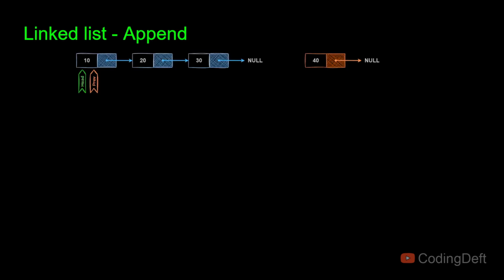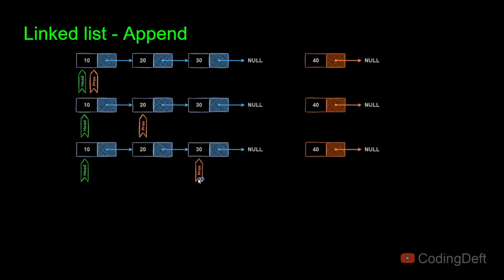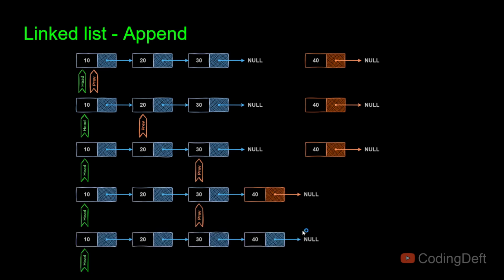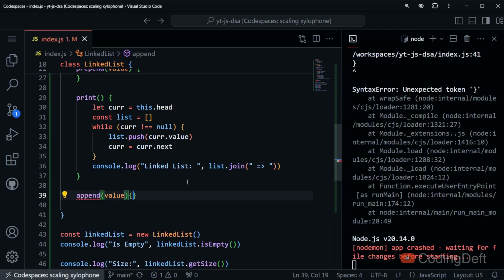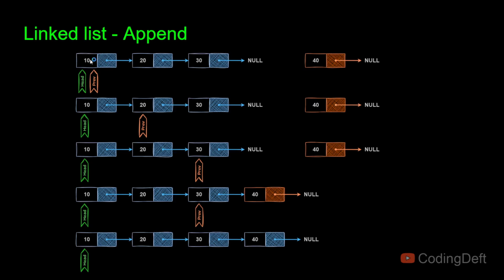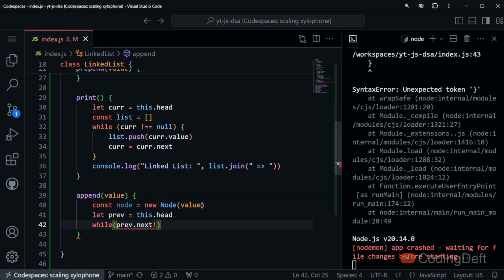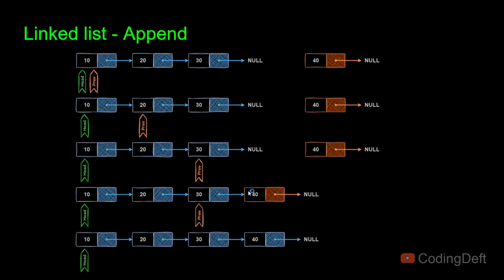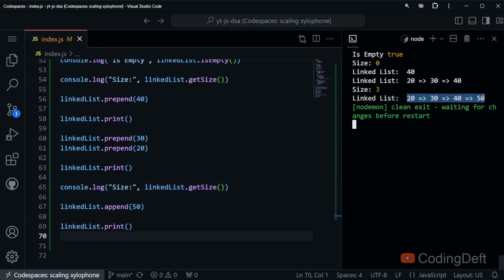Linked List Append | JavaScript Data Structures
We discuss the Linked list in JavaScript. Learn how to append an element to the end of the linked list.